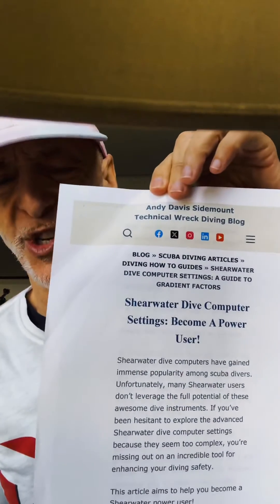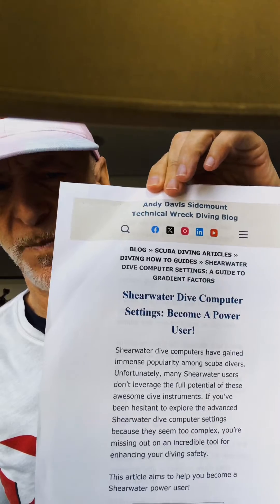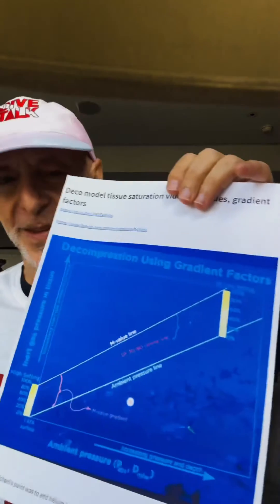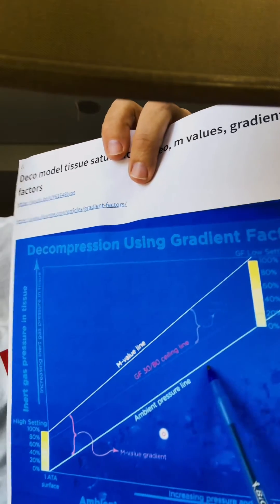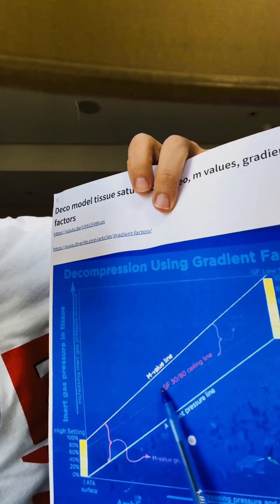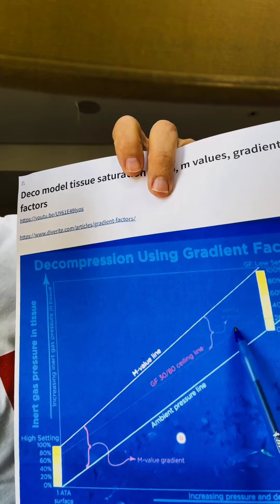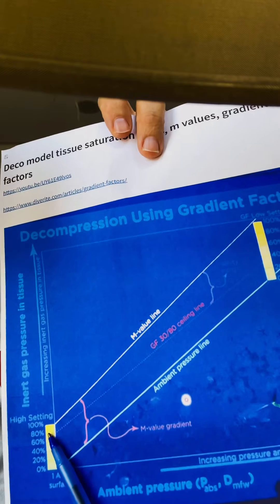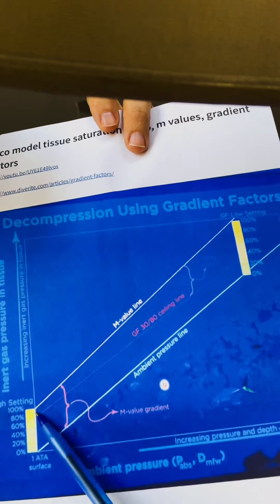Video 4 - Gradient Factor Low (Based off Andy Davis’s Article)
Today, we're going to dive deep into an important concept that gets overlooked quite often, the Gradient Factor Low, specifically on a Shearwater dive computer. This might sound a bit technical to some, but I promise to keep it simple and easy to understand.

In a nutshell, the Gradient Factor Low is all about the saturation level of the leading tissue in your body during the deepest part of your dive. It's a crucial setting that determines your first decompression stop during an ascent. GF Low has nothing to do with the slowest tissues, they are very likely not yet involved (I made an error saying that in the he video btw). It means the supersaturation of the LEADING tissue during your ascent, and you stop when the leading tissue reaches the x% (Low GF setting) of its M value. But don't worry, I will break it down further for you in this video.

Towards the last minute and a half of this video, I have an awesome illustration and explanation of the Gradient Factor Low, taken from a video by Dr. Simon Mitchell titled "Decompression Controversies". It's a fantastic resource which I highly recommend you to check out. I have included the link to Dr. Mitchell's full video in the description below. You can watch it by clicking

All of the information that I am going to share with you today is based on the comprehensive article titled "Shearwater Dive Computer Settings: Become A Power User!" by Andy Davis. This article is a treasure trove of information for anyone looking to understand their dive computer settings better. Again, the link to this article is in the description below. You can access it directly by clicking